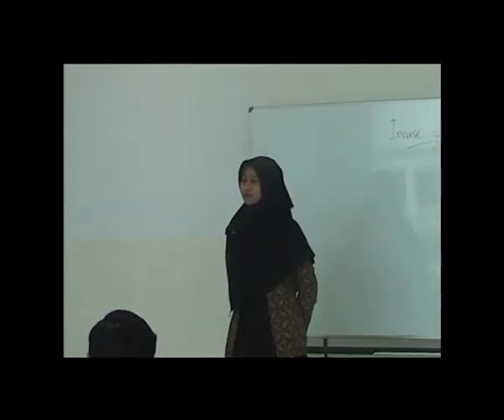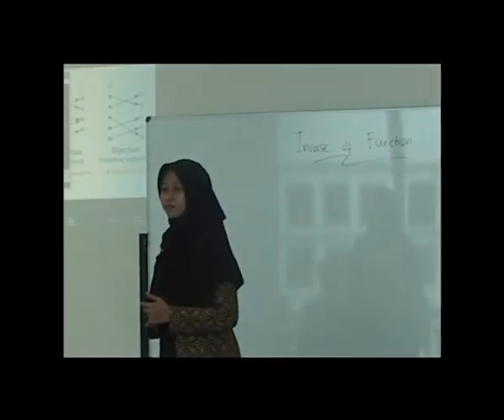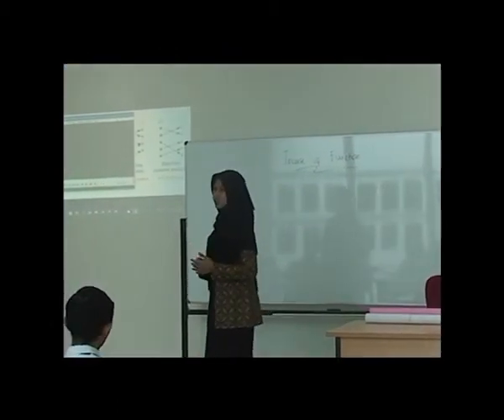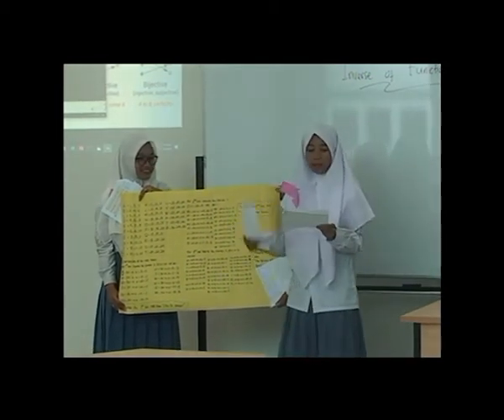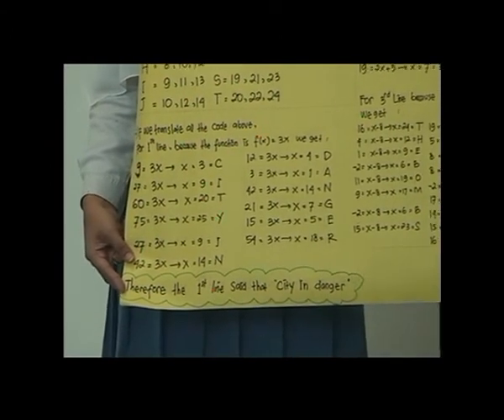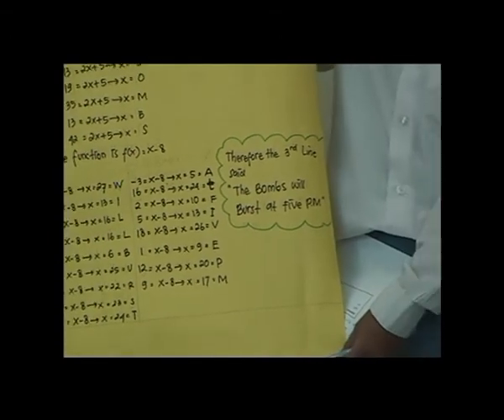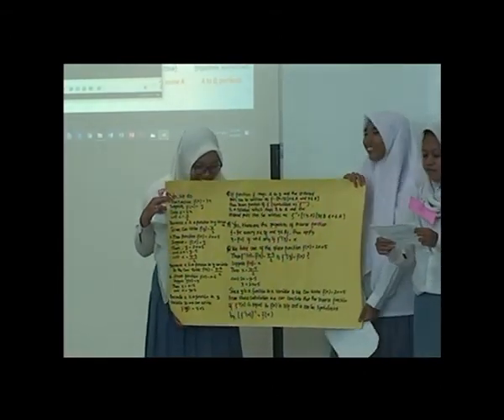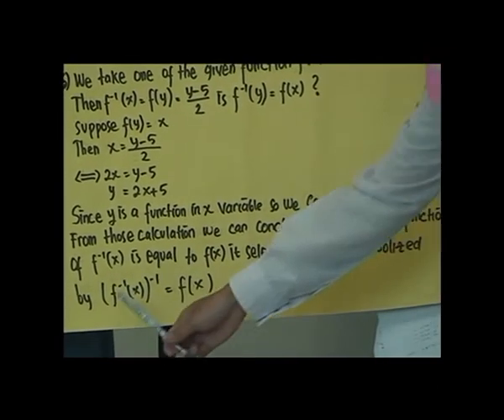Microteaching Matematika Unesa 2016 U - Invers Fungsi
Video Microteaching Matematika
Materi : Invers Fungsi
Metode : STAD

oleh : Pendidikan Matematika Unesa, kelas 2016 U